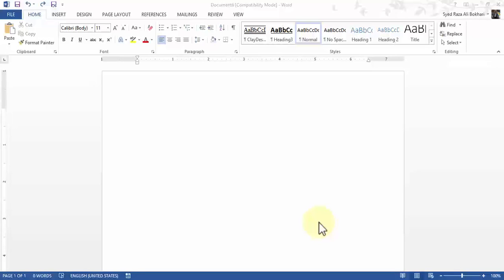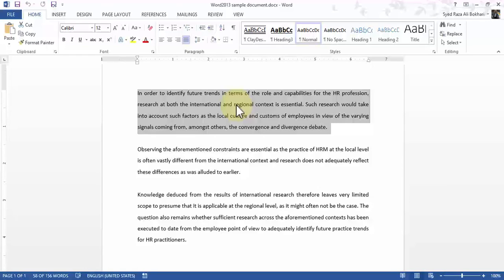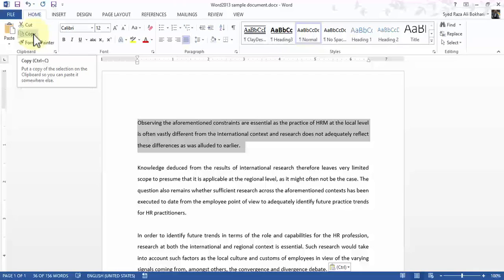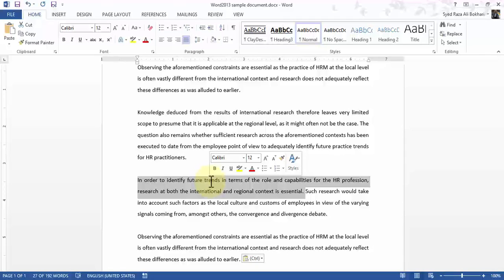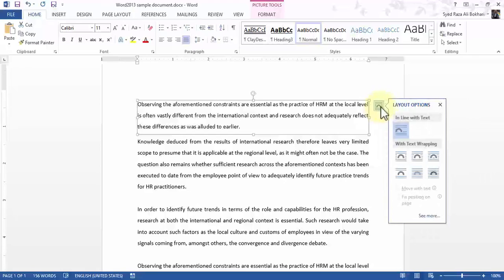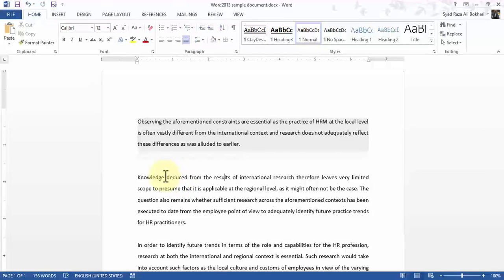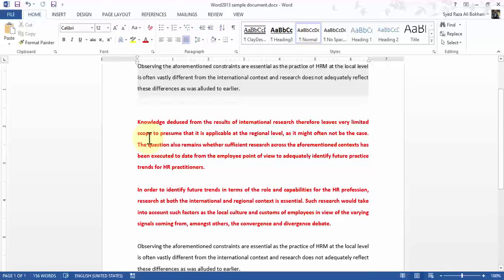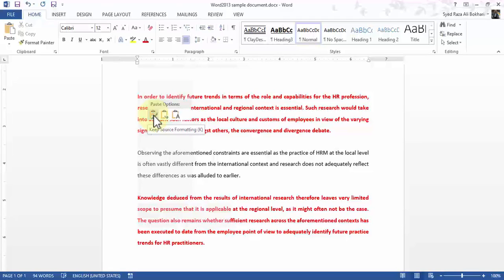02 Save Time With These Clipboard Shortcuts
Microsoft Word is a great tool for technical guys who like to manage written stuffs. In this tutorial, you will learn about Clipboard Shortcuts.